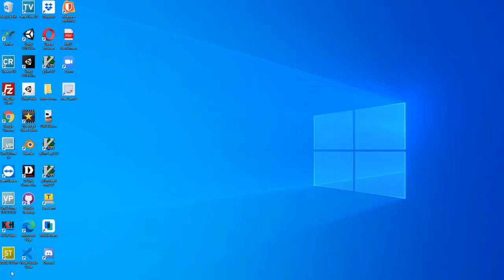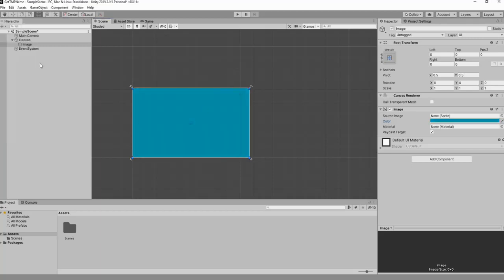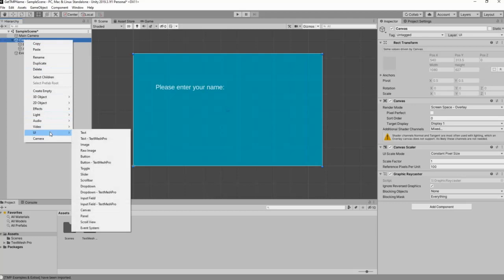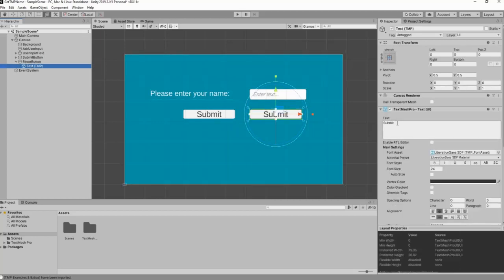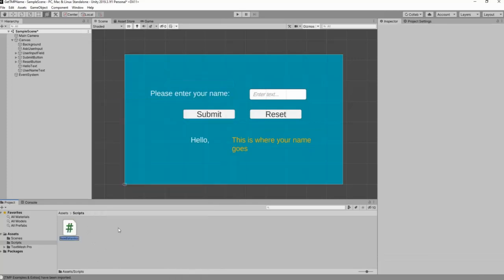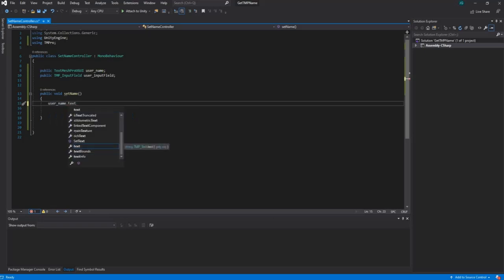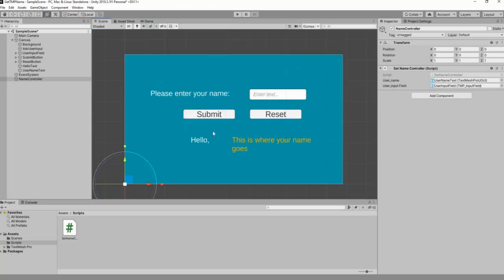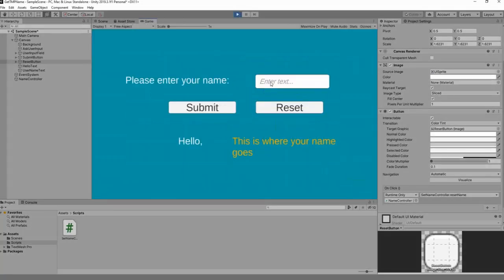How To Get Text From Text Mesh Pro Input Field & Display When Button Is Clicked - Unity Tutorials c#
In this Unity video you will learn the basics in how you can get a text/ value from a Text Mesh Pro Input Field and display it on screen when a button is clicked - For Beginners

How to get MEAN MEDIAN MODE Tutorial ↙